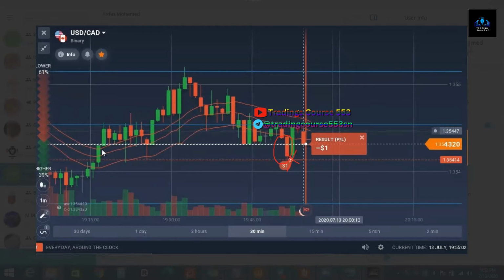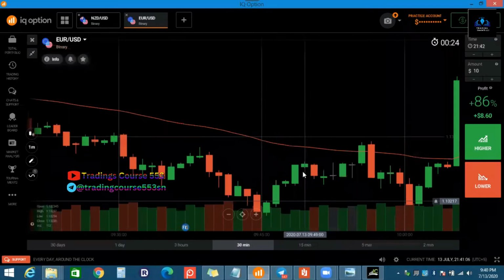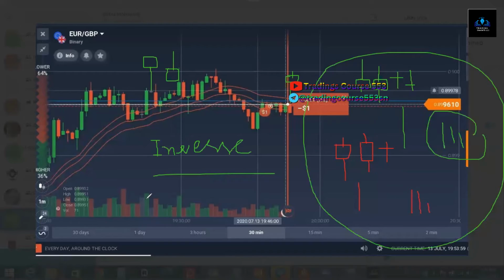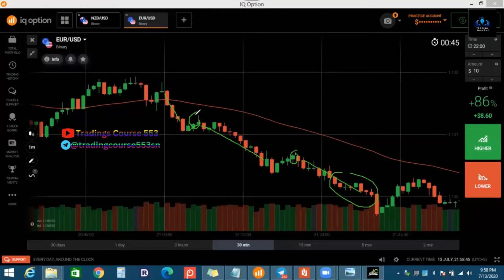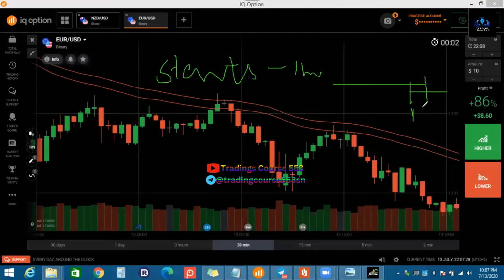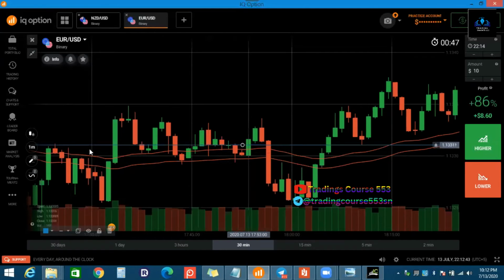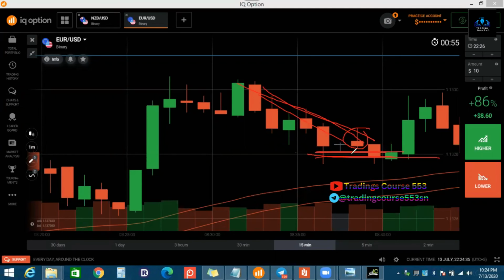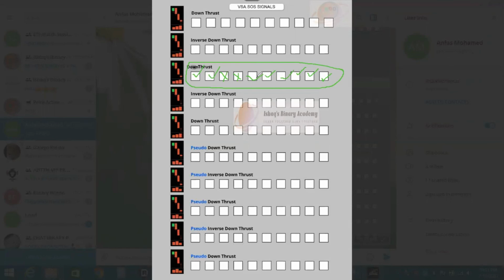Ishaq Sir's Binary Trading Course: Master Paid Strategies & Earn Daily!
Description: Unlock the secrets of profitable binary options trading with Ishaq Sir's exclusive paid course. Learn advanced strategies, risk management, and market analysis to consistently earn daily. This comprehensive course is designed for both beginners and experienced traders looking to elevate their skills.